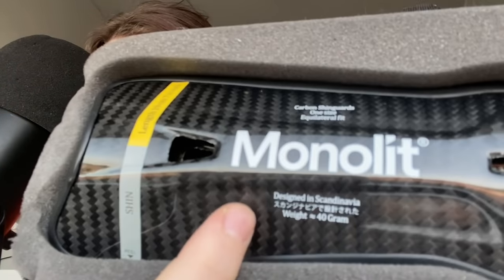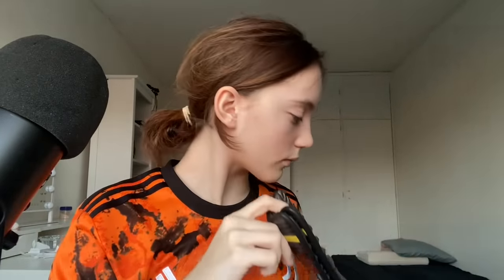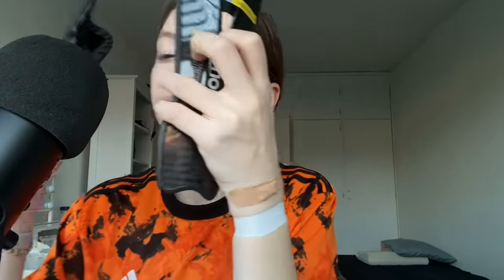[ASMR] Soccer Store Roleplay Pt 3